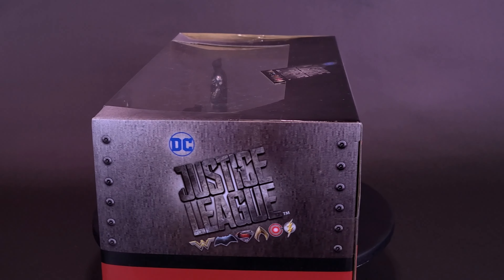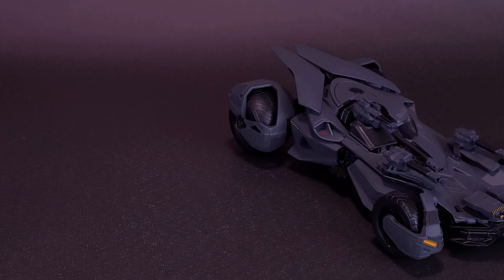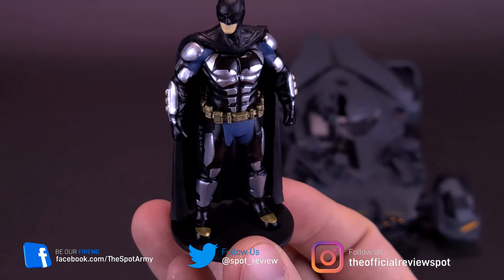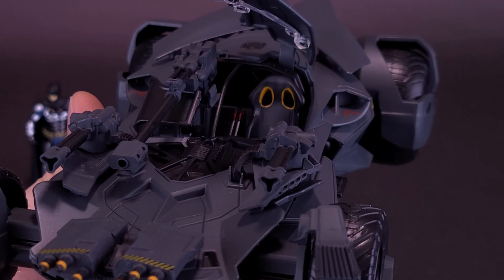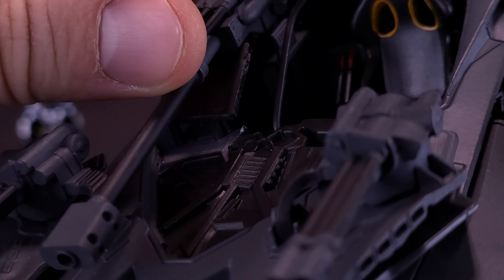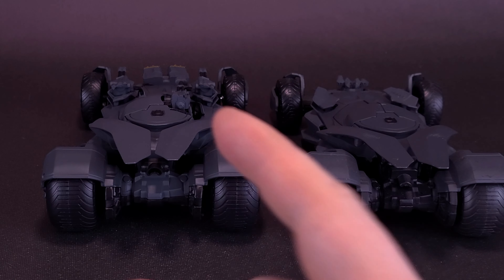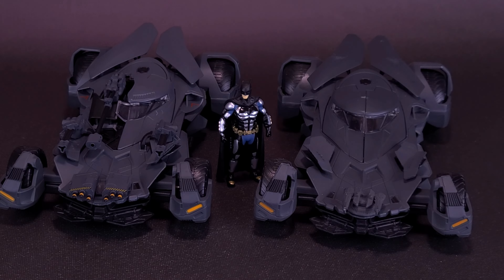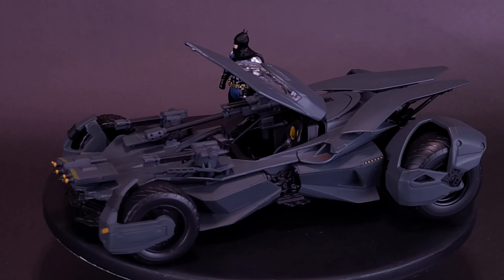Jada Toys Justice League Batmobile 1:24 Scale Die-Cast Metal Vehicle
Dahhm Life
Rob K.
Dǝvᴉous Assᴉstɐnt

Francisco

6975 Meadowvale Town Centre Circle
Suite #196
Mississauga, Ontario Canada
L5N 2V7